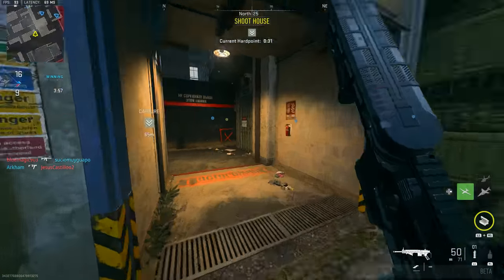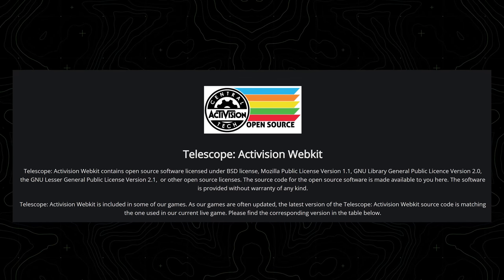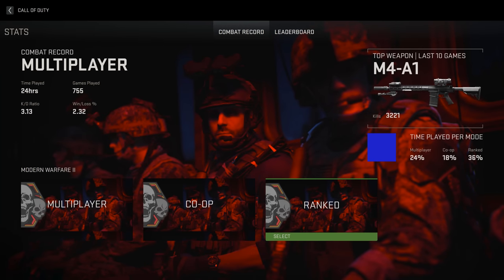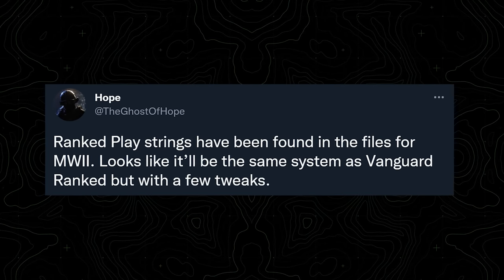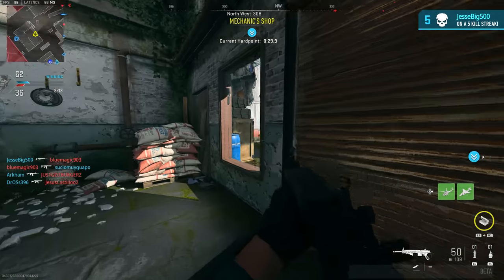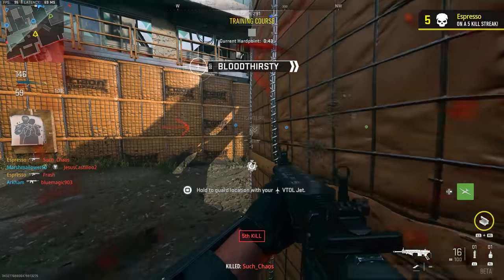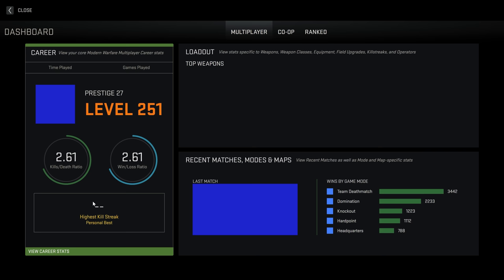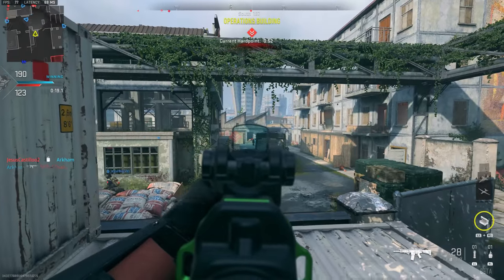Modern Warfare 2's New Leak Is a FIRST For Infinity Ward...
So... Looks like a first for Infinity Ward is coming along after all after being rumored for quite some time with Modern Warfare 2 as an in-progress build of the Modern Warfare 2 desktop combat record seems to have leaked out a bit... Today we're breaking down what we can learn a bit with this in Modern Warfare 2 so as we go along, drop your thoughts below, are you looking forward to either this first for Infinity Ward's titles or perhaps this Combat Record and all that it records? Would love to get your thoughts on this all but as we go along, drop your thoughts. If you enjoy the video, do me a favor and drop a like on it and if you're new to the channel, make sure you subscribe to stay up to date with all things Modern Warfare 2, Warzone 2 and DMZ. We've got a tremendously busy next few weeks to months coming up so if you'd like to join us on the road to half a million subscribers while staying up to date with everything, I would love to have you! For now, let's talk about this new leak hinting towards a bit more for the Modern Warfare 2 experience upcoming... This is: Modern Warfare 2's New Leak Is a FIRST For Infinity Ward...

00:00 - Intro
00:52 - Where This Information Comes From...
01:22 - Activision's Telescope Webkit and Modern Warfare 2
02:20 - Modern Warfare 2 Ranked Play (Infinity Ward's First...)
04:30 - When Will Modern Warfare 2's Ranked Play Launch?
06:04 - The Leaked Modern Warfare 2 Combat Record Basics
07:20 - Thanks for watching! Subscribe, like & comment!